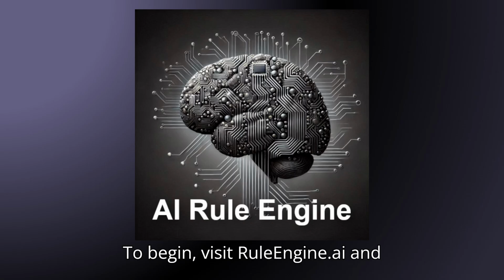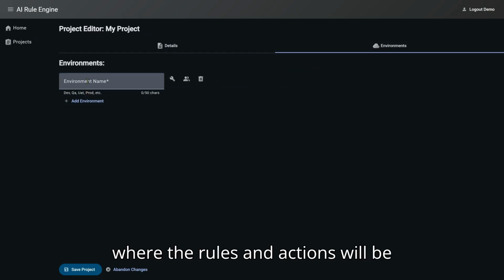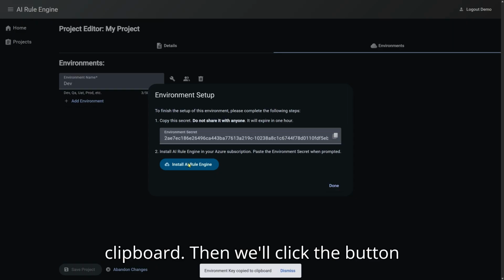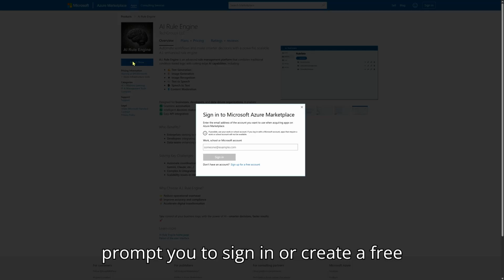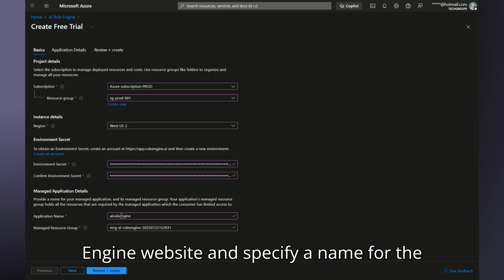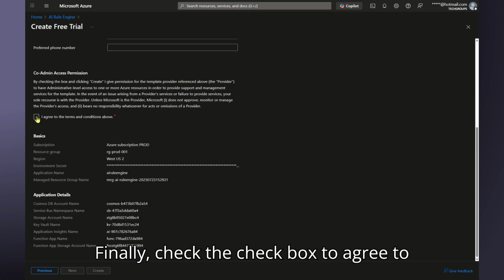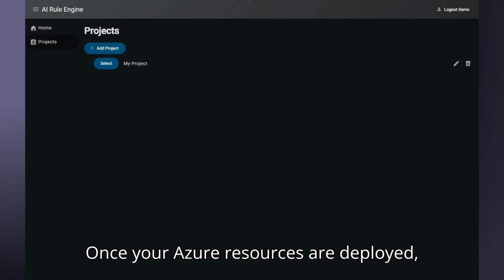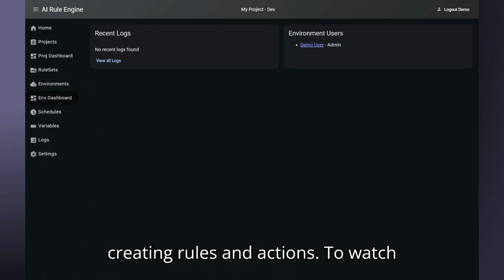AI Rule Engine QuickStart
So you have an idea of how to use AI in your business, but you aren’t sure where to start. How do you automate the workflow, integrate with multiple AI models, or set up custom business rules and have non-coders maintain them?

If this sounds like you, then AI Rule Engine is what you're looking for! In this video, I'll show you how to get started with AI Rule Engine so that you can begin leveraging AI in your business or project quickly and easily.